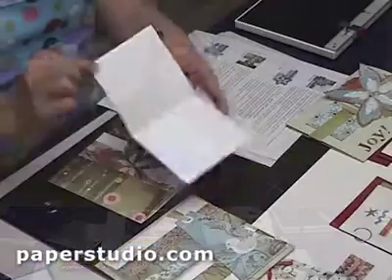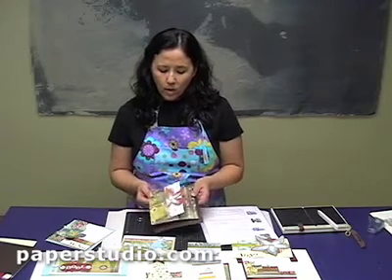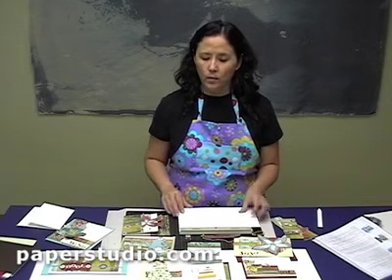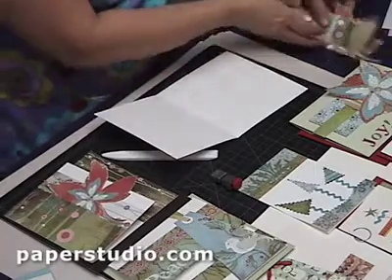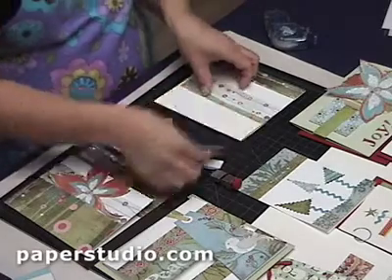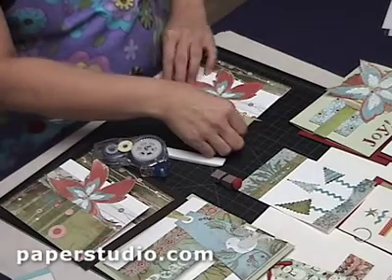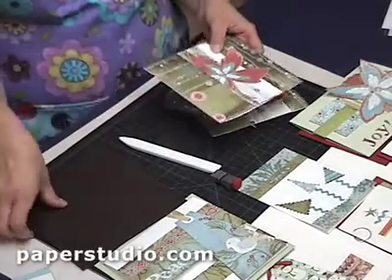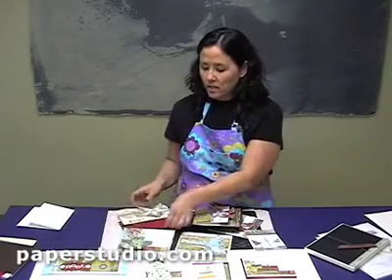Basic Grey Holiday Card Kits - Paperstudio.com